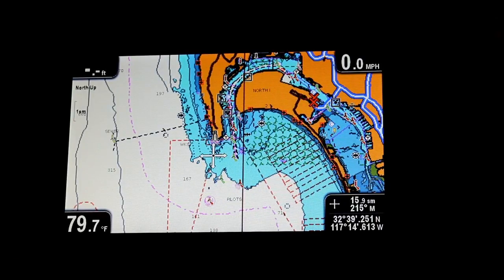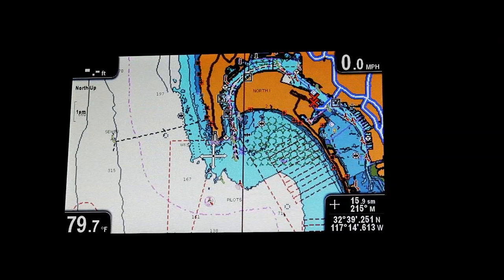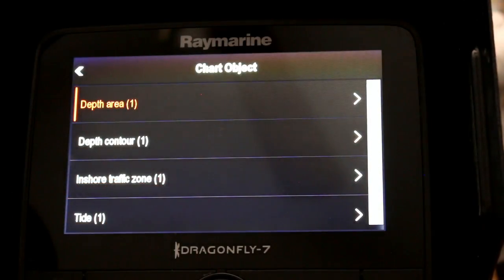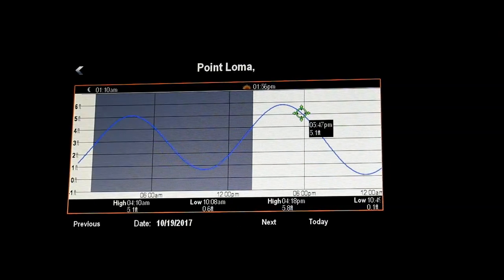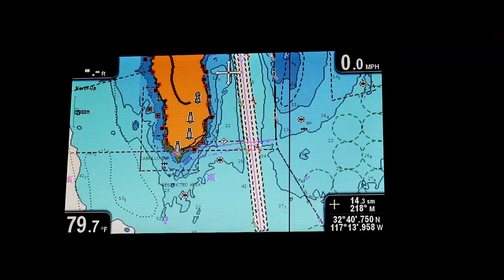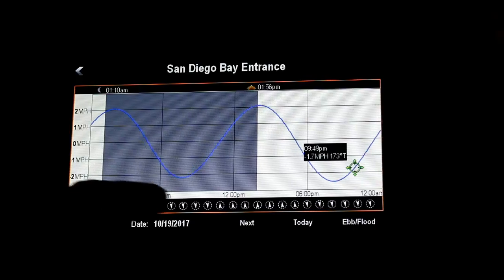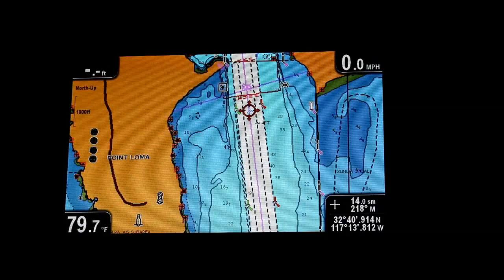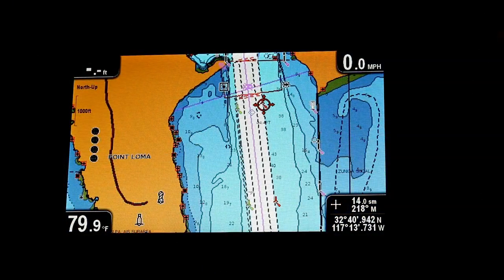How to Get the Most Out of Your Raymarine Dragonfly Fish Finder | Tide Tips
In this video Jim Sammons explains how to get the most out of your Raymarine fish finder and GPS unit, and offers some tips on understanding chart objects on your screen, specifically tide and current stations.